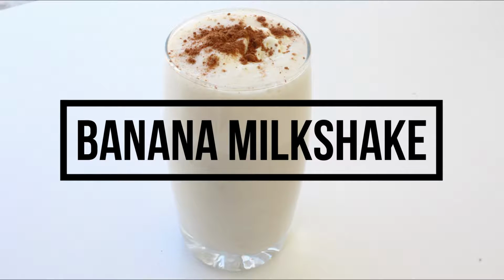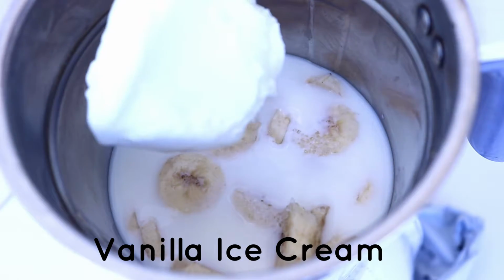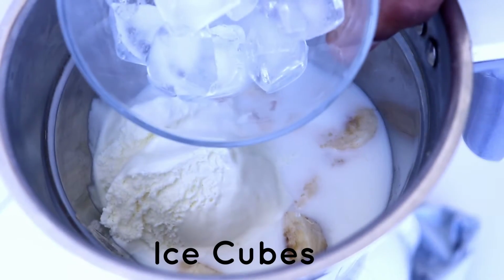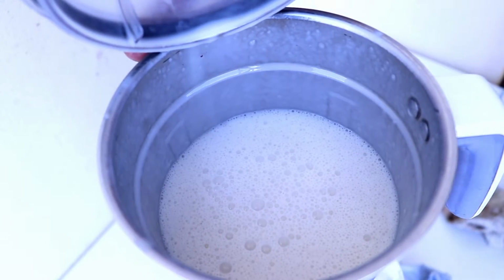Banana Milkshake | Banana Vanilla Ice Cream Milkshake | Homemade Banana Milkshake By Terrace Kitchen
Bananas are one of the commonly available fruit across the world. Banana Milkshake can be done within 2 minutes It's easy and convenient to use. Bananas are packed with Potassium, which is required to keep your heart beating. Hope you liked our Banana Milkshake Recipe, please prepare and come back to comment, I will be very happy. If you have any queries on the same, please comment in the comments section, I will be glad to reply.

Ingredients needed to make "Banana Milkshake":
Bananas - 2
Sugar - 4 Table Spoons
Cadbury Cocoa Powder - 1/4 Tea Spoon
Milk - 2 Cups
Vanilla Ice Cream - 2 Scoops
Ice Cubes - As per your requirement

At "Terrace Kitchen" we cook all kinds of food dishes on our terrace from everyday basic to complex ones. Also click on the bell notification, so that you get notified when there is a new video.